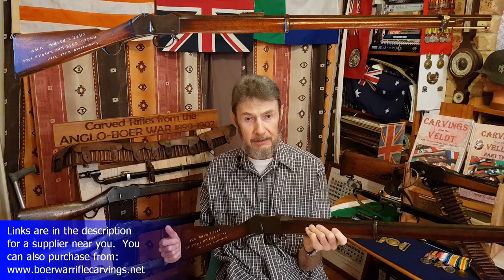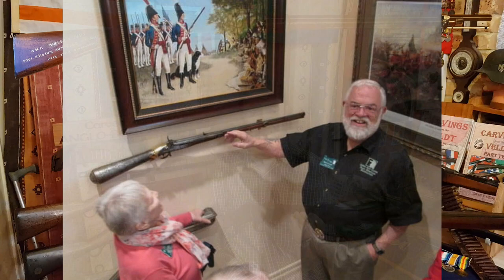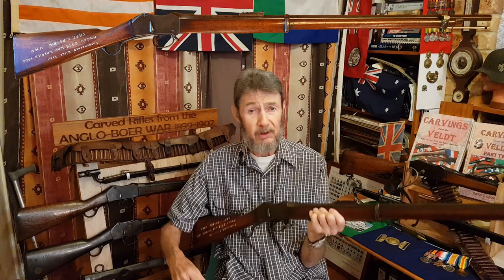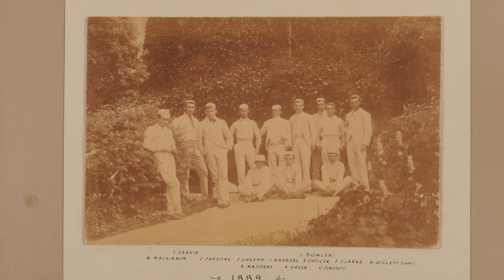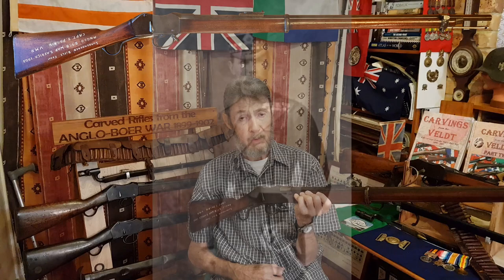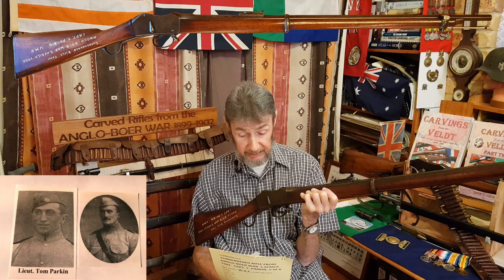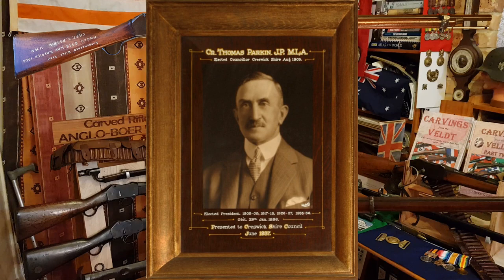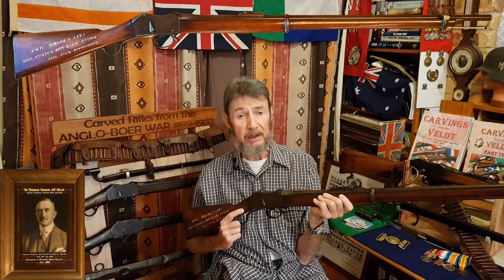Captain Parkin's Martini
In this video Dave takes a look at an interesting trophy Martini-Henry presented to one Captain Parkin of the Victorian Mounted Rifles.

Dave would like to thank George Ward for the photos of Captain Parkin's Medal and VMR badges.

You can purchase any of the three books in the Carvings from the Veldt series

Or you can purchase from these suppliers in a country near you to save on freight costs!: